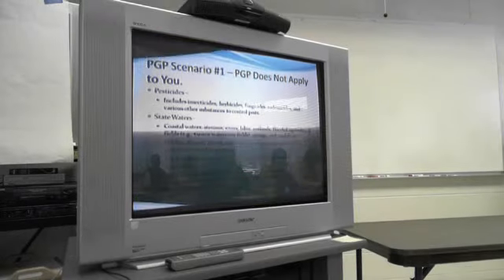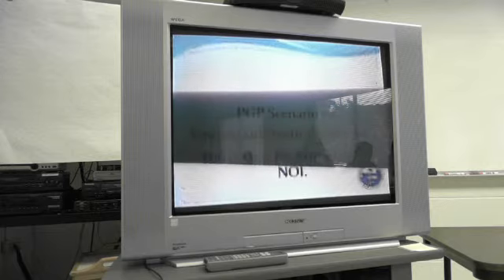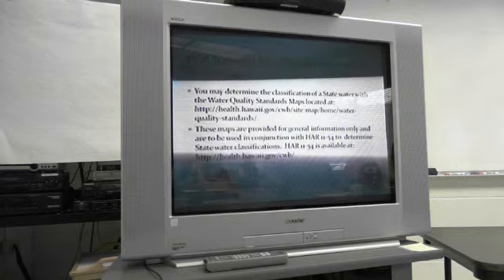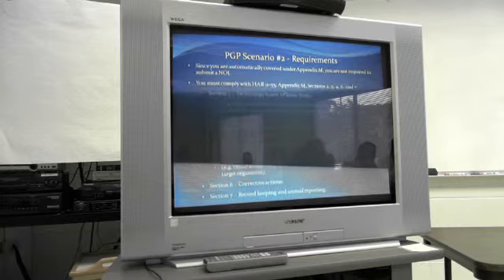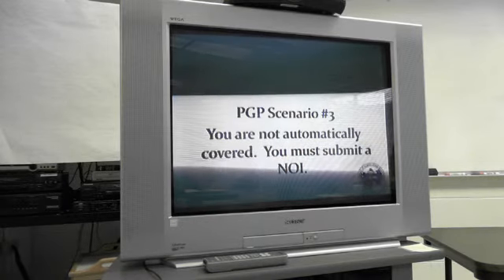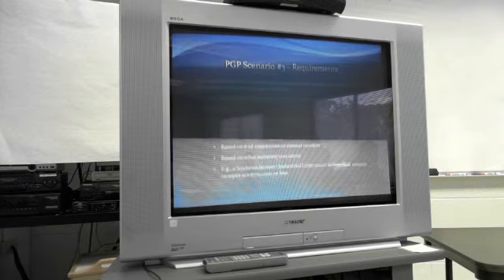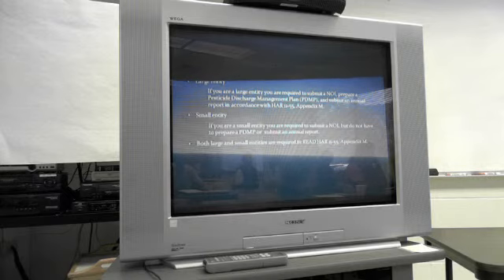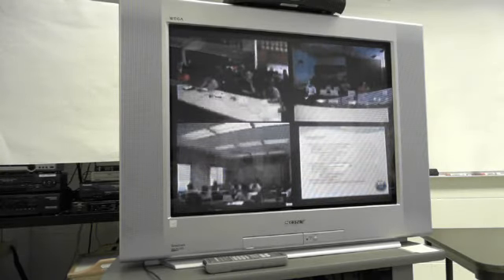DOH Pesticide Workshop 2013 Staff Presentation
July 18, 2013 The Department of Health hosts a "Pesticide General Permit Workshop"  to explain how to apply for a permit to spray pesticides in state waterways. This is the staff presentation portion of the presentation which was video conferenced on Oahu, Hawaii Island, Maui, and Kauai. Part 1 of 2